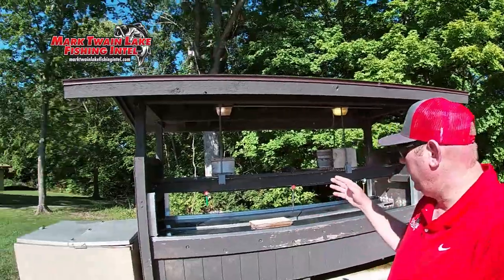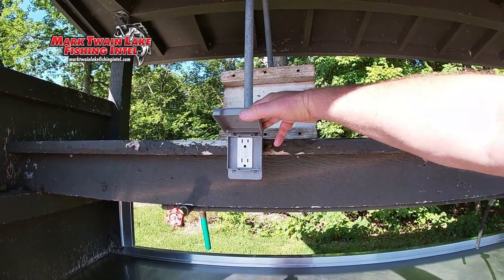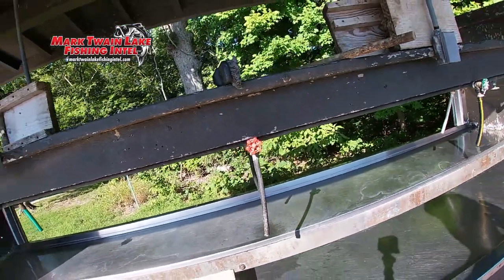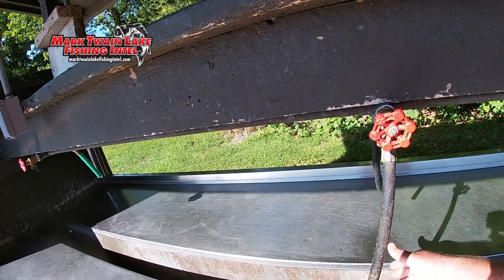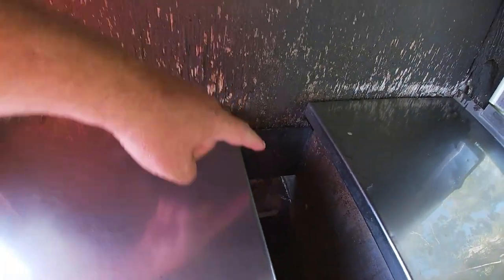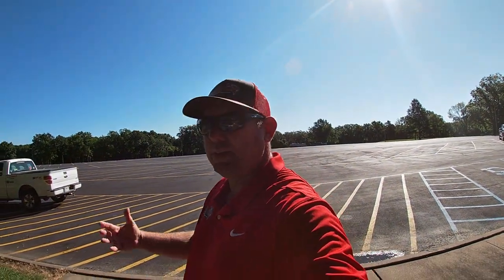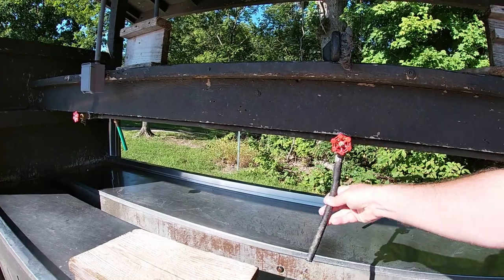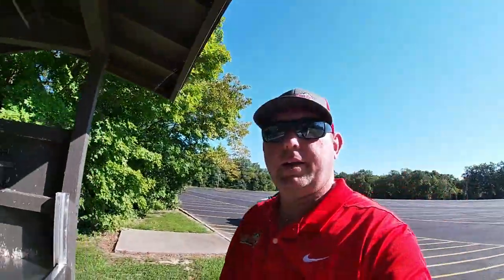Spalding Ramp Fish Cleaning Station How to use!